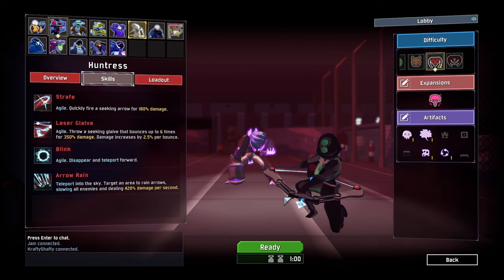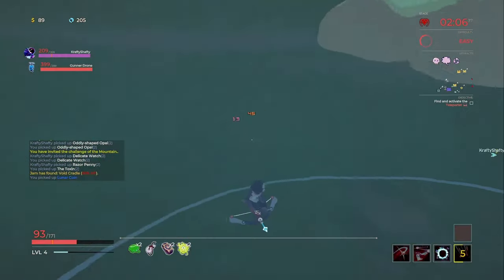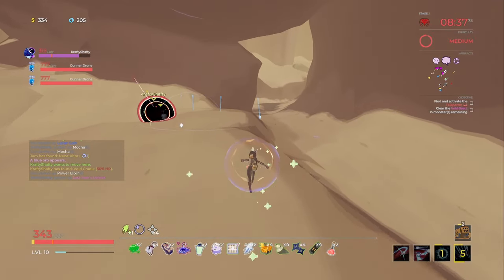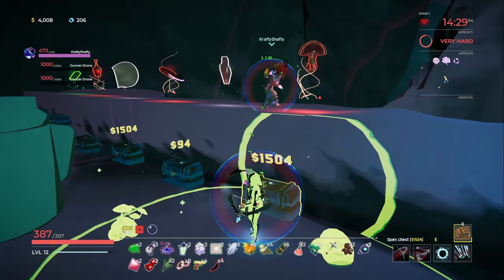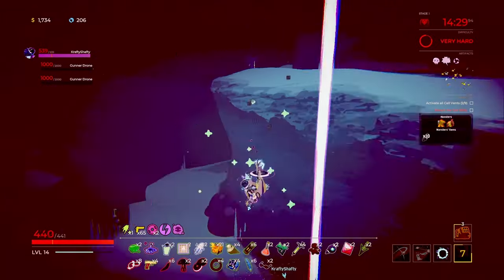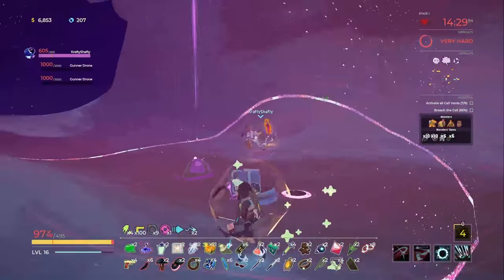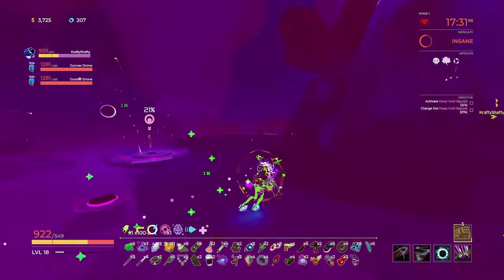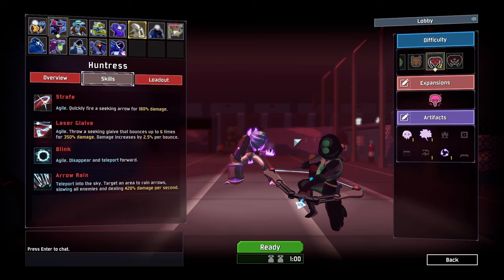Back and better! With a secret boss kill finally! Risk Of Rain 2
Kicking it vanilla mostly for now. Drop by the discord and chat with is as well or others in the small community.